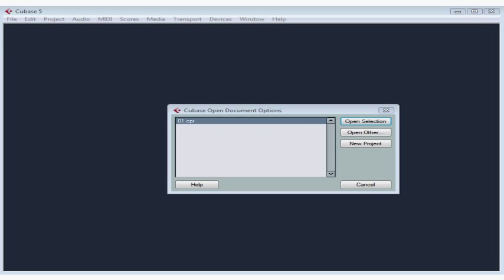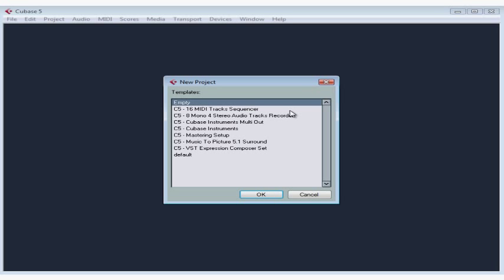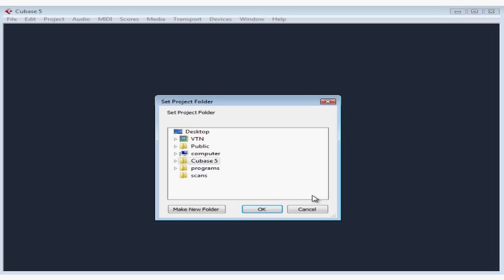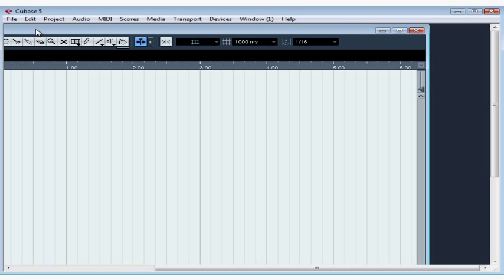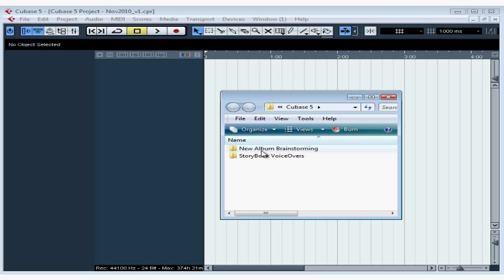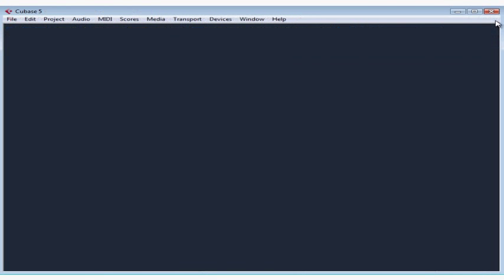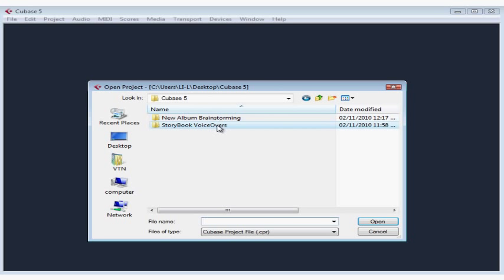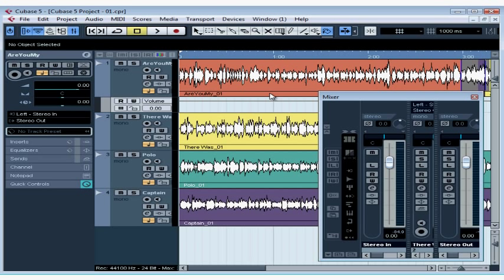Cubase 5 Tutorial - Lesson 15: Create Project